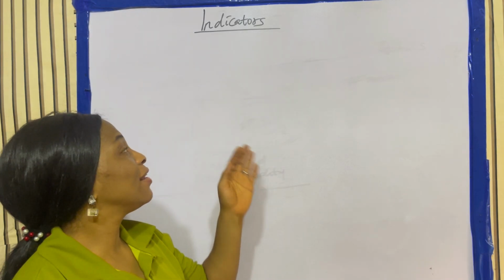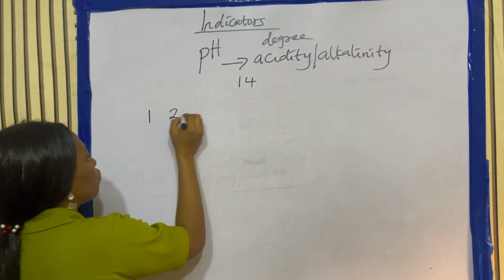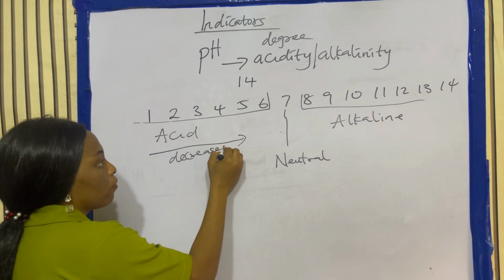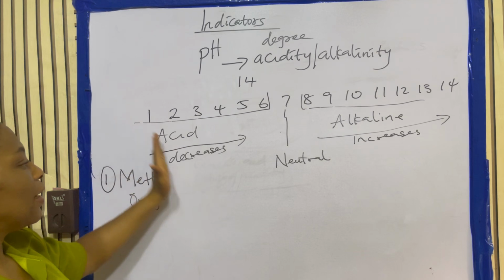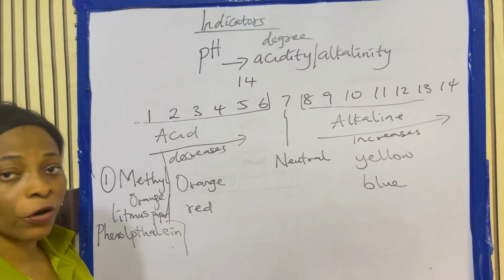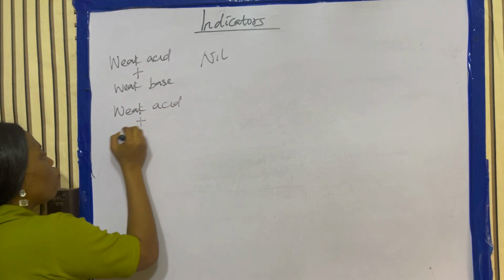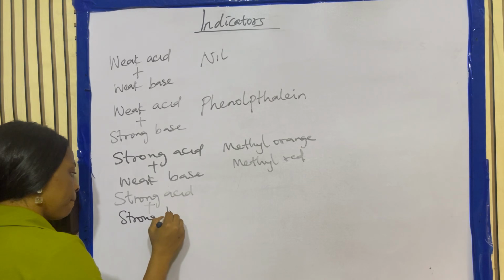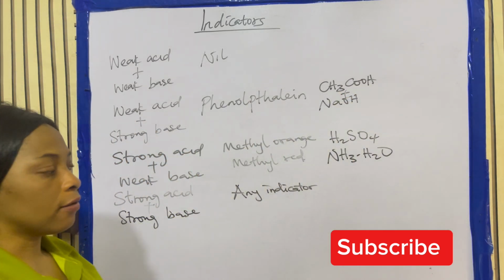JAMB CHEMISTRY 2025 LESSON/TUTORIAL: pH, Alkalinity, Acidity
Welcome to Chemistry with Lisa, your go-to channel for mastering JAMB Chemistry 2025! In this lesson, we dive into **pH and its importance in chemistry**. Learn how to calculate pH, understand the concept of acidity and alkalinity, and explore real-world applications of pH in everyday life. Whether you're preparing for your JAMB exams or simply want to boost your chemistry knowledge, this comprehensive guide will simplify key topics and help you tackle pH-related questions with confidence. Join me for clear explanations, step-by-step solutions, and plenty of practice problems to ensure exam success!